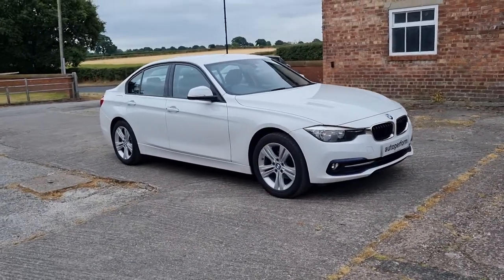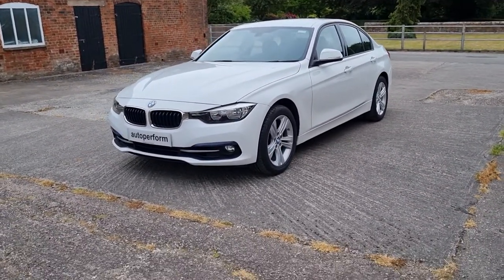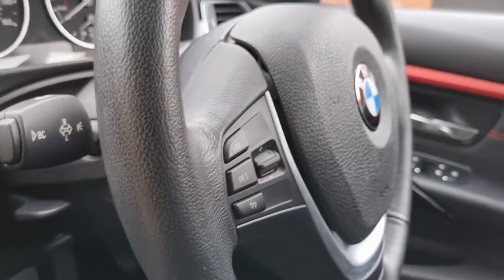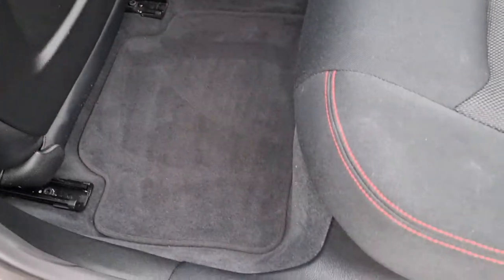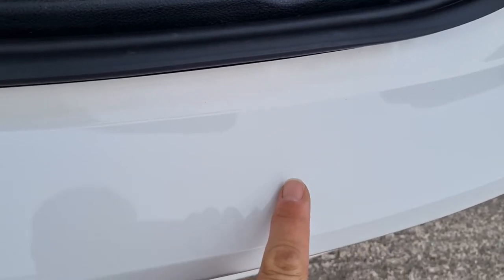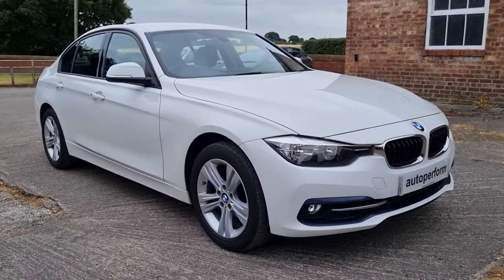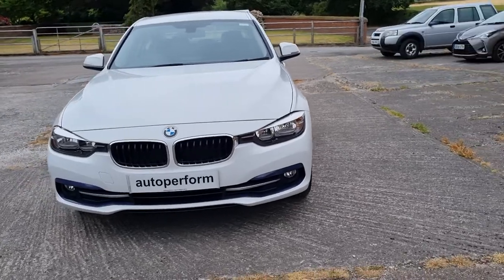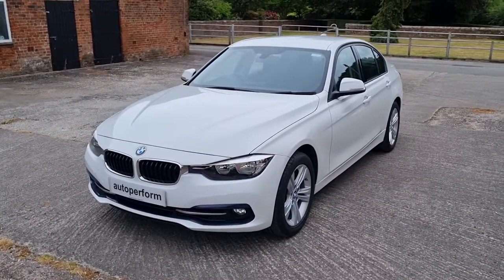BMW 320i Sport saloon F30 Alpine White SM16 BMV manual ULEZ compliant